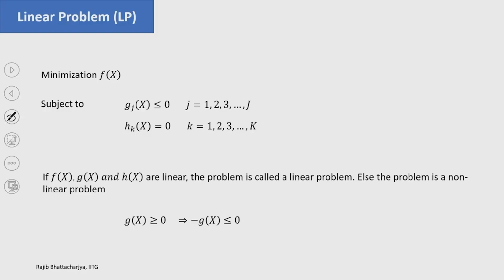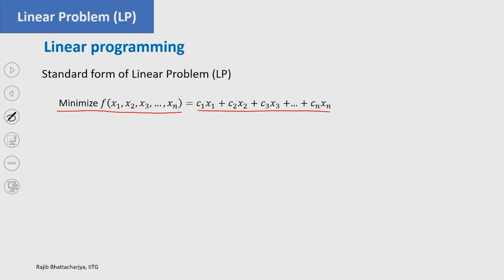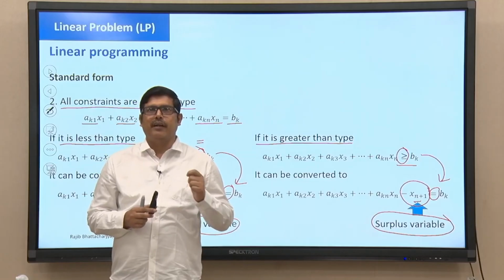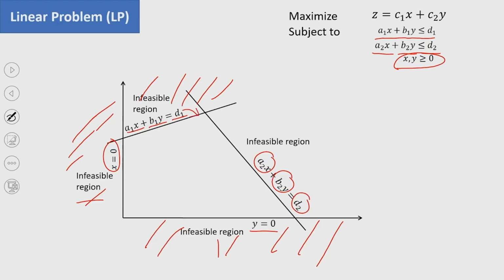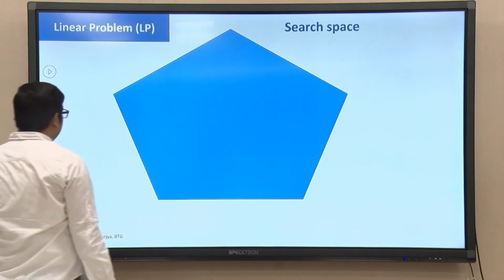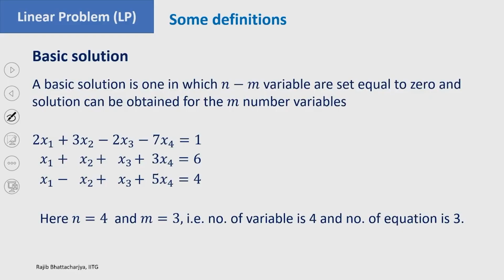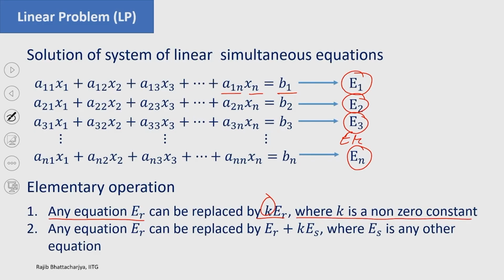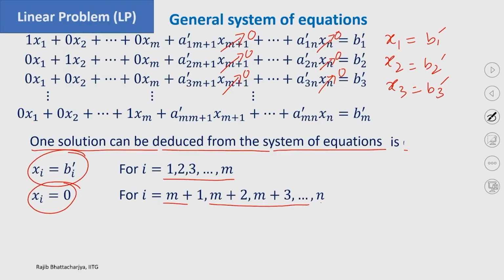Introduction to Linear Problem